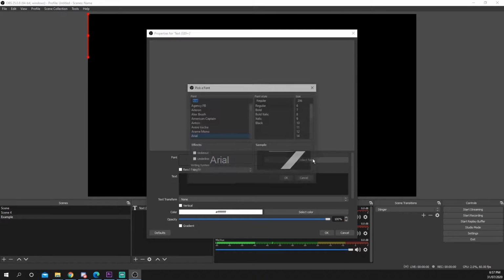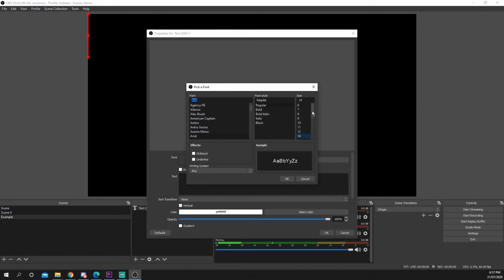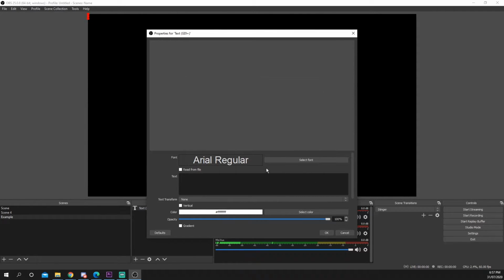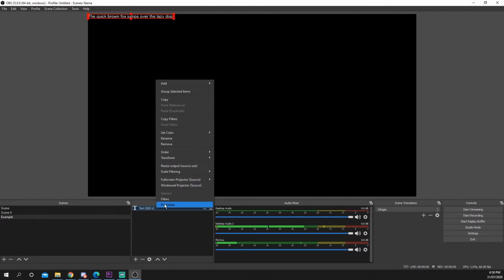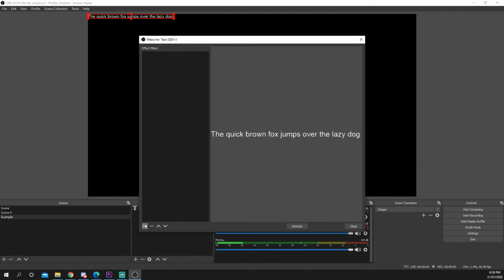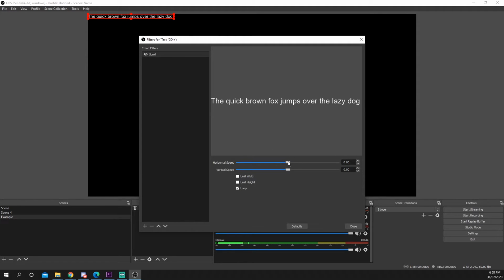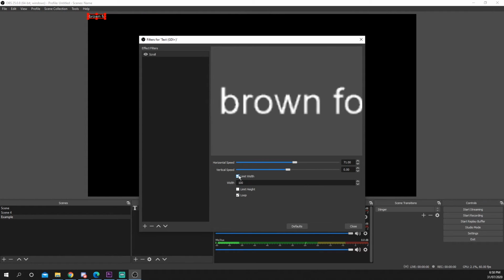How to Add Scrolling Text in OBS Studio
This tutorial will show you how to add scrolling text in OBS Studio. Clean scrolling text can help improve your live streams by adding more movement and simplicity to your overlays.